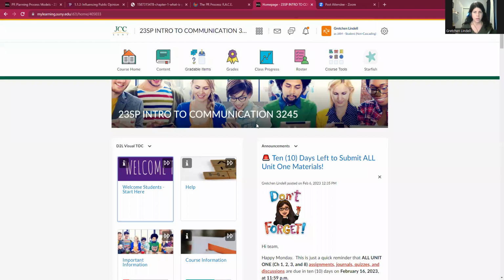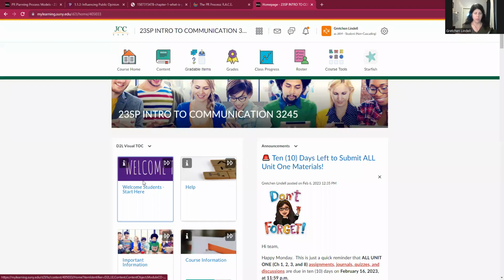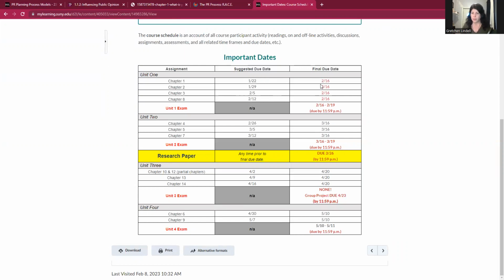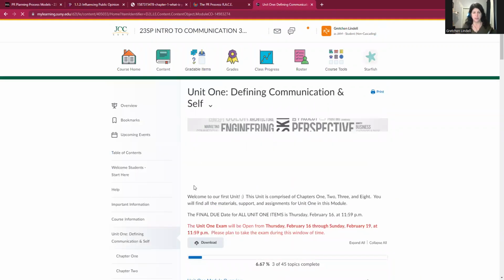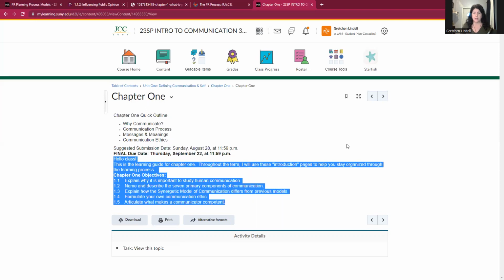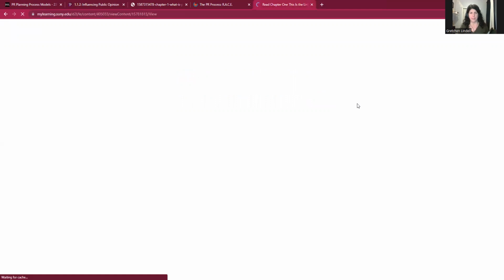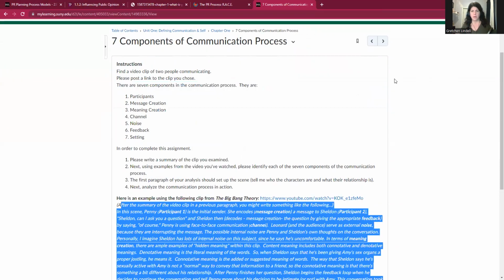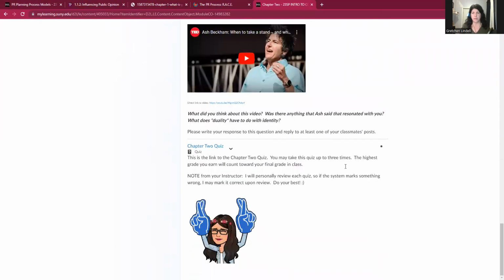Brightspace Walkthrough CMM1510